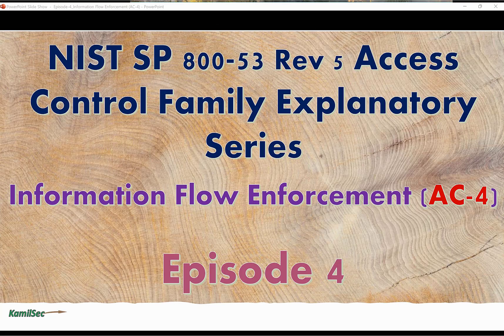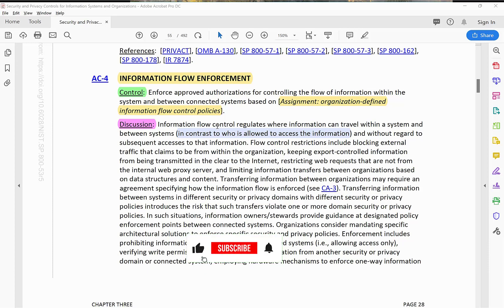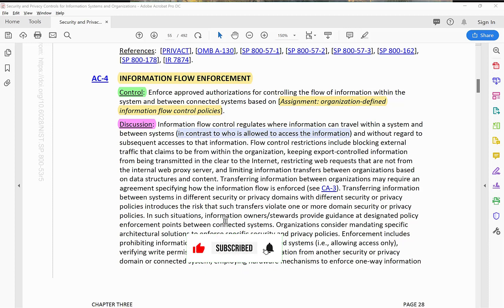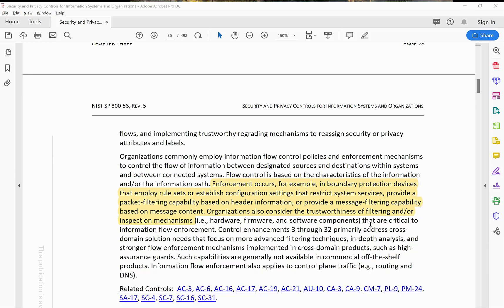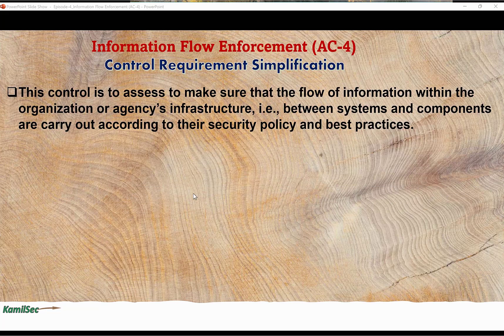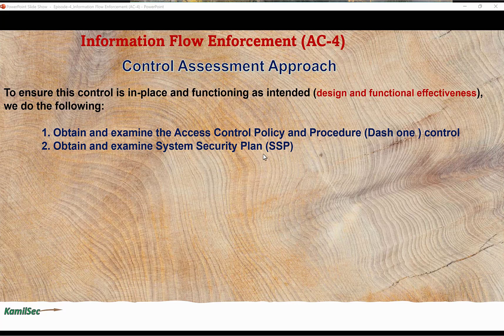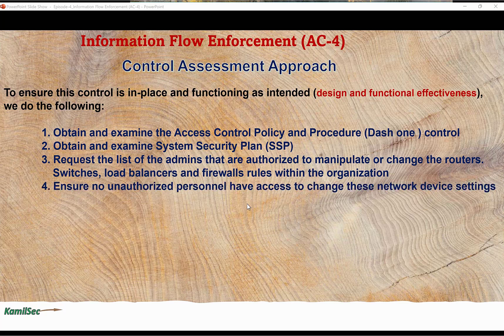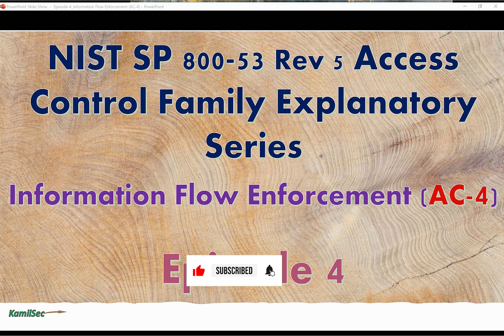Episode 4_INFORMATION FLOW ENFORCEMENT (AC-4)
In this episode of the NIST SP 800-53 Security Control explanatory series, We reviewed the AC-4 Information Flow Enforcement and then tried to simplify what the control requirements are all about and how best to assess/test this control during the SCA and self control assessment.

**I ALSO CONDUCT INDIVIDUALIZED RESUME AND INTERVIEW PREP SESSION AS WELL AS ON THE JOB CONSULTATION SERVICES**